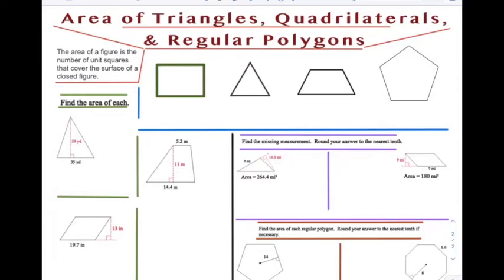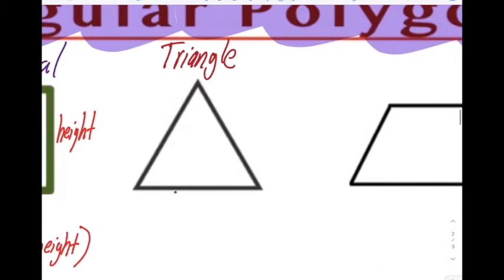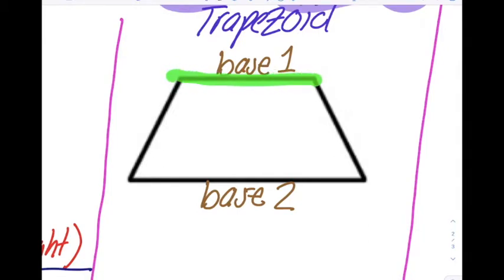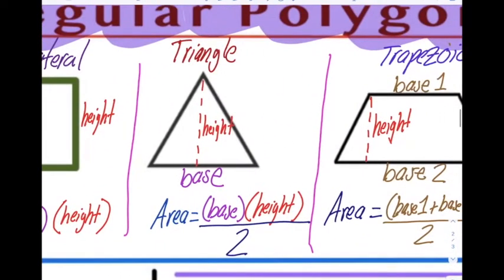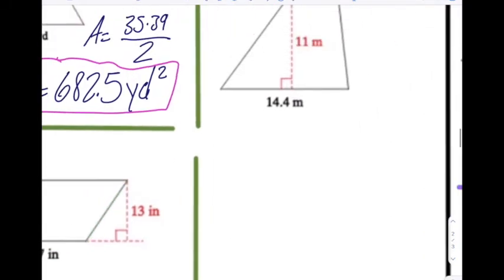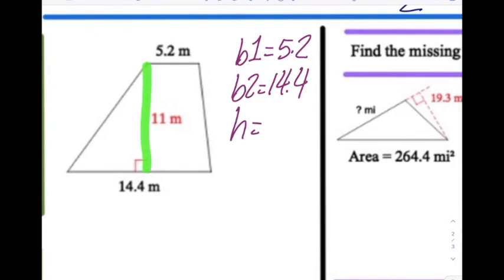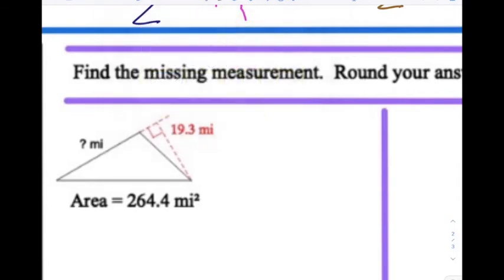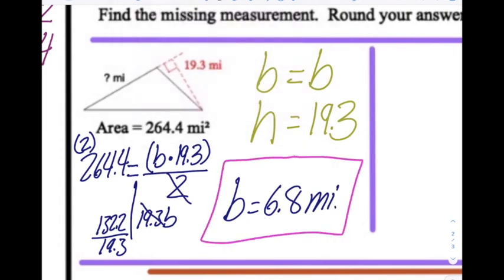Area of Quadrilaterals, Triangles, and Trapezoids VIDEO LESSON